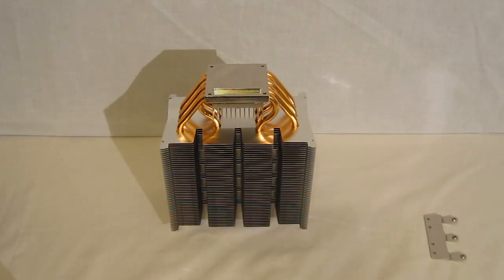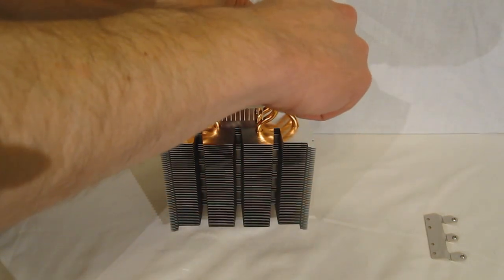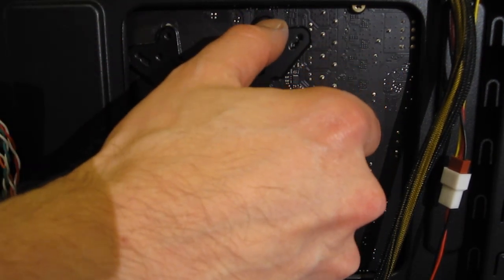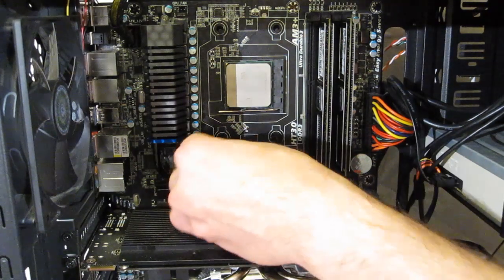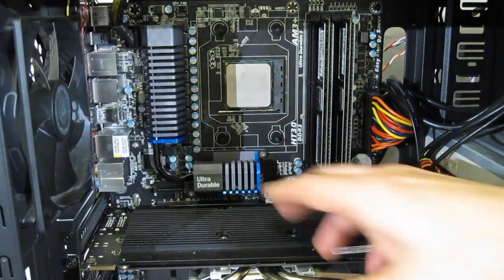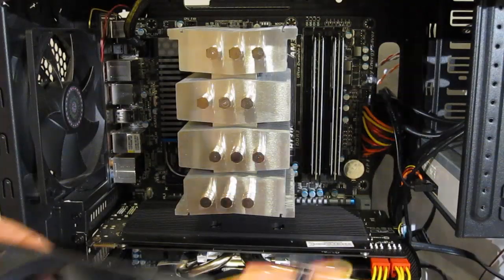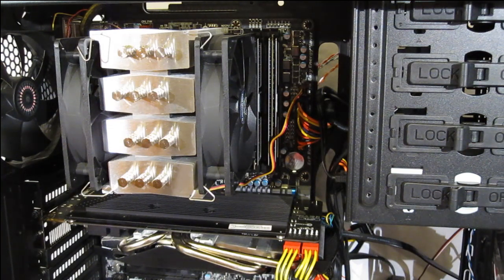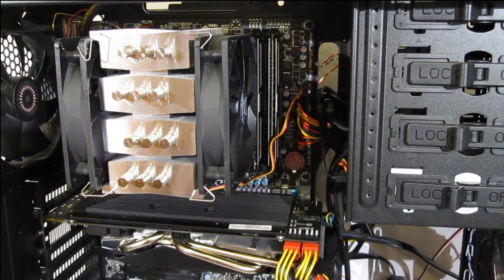Scythe Mugen 3 PCGH Edition CPU Cooler Installation at HiTechLegion.com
Installation of the new Scythe Mugen 3 PCGH Edition Dual Fan CPU Cooler.